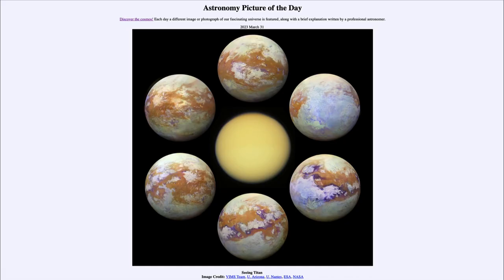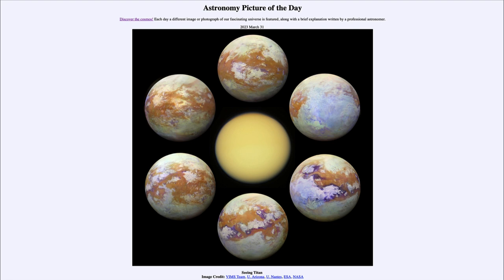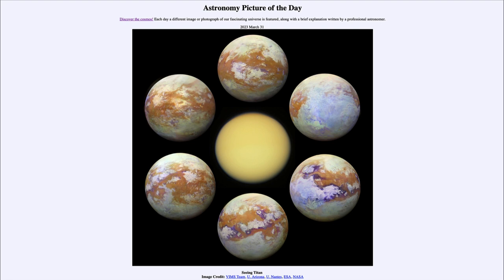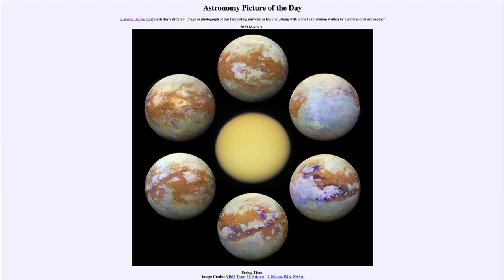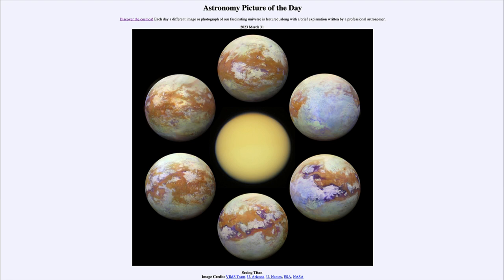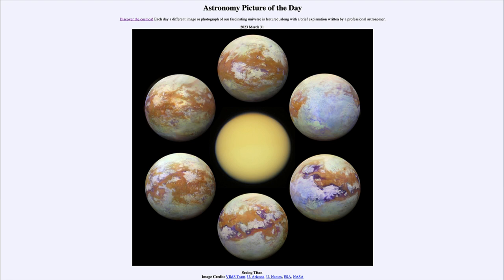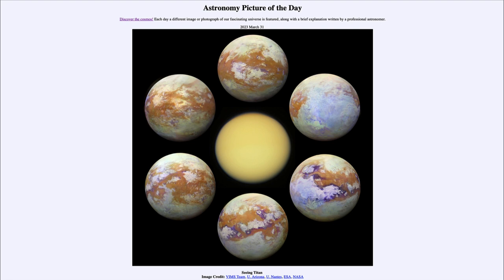2023 March 31 - Seeing Titan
In today's image, we see several images of the large moon of Saturn known as Titan. This moon is continually shrouded in clouds which prevent us from seeing the surface. However, infrared observations from the Cassini spacecraft allow us to see a glimpse of the surface. Another mission to Titan is scheduled to be launched in 2027.